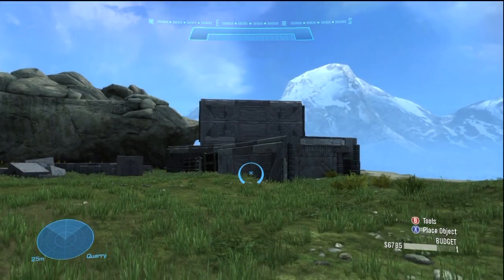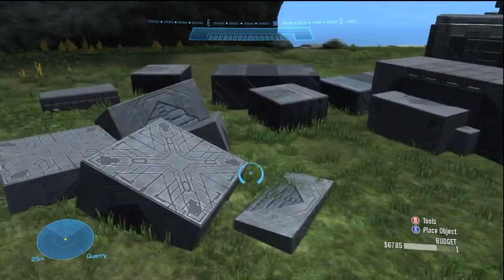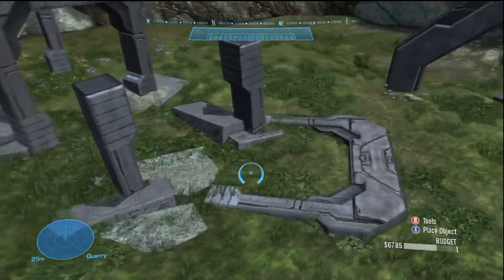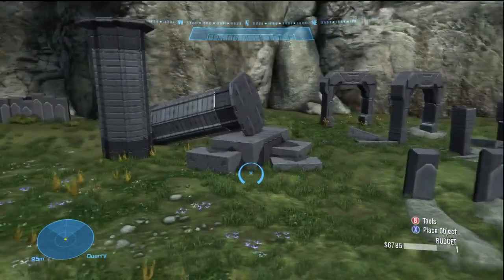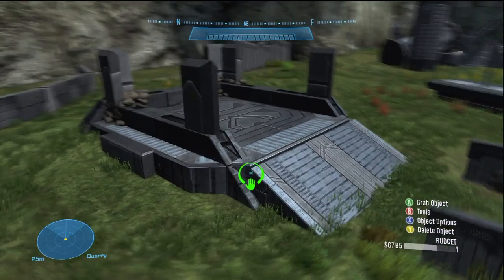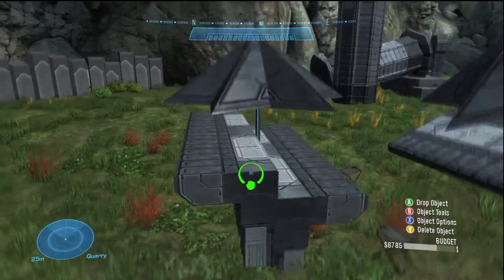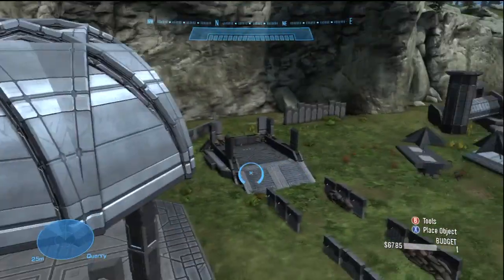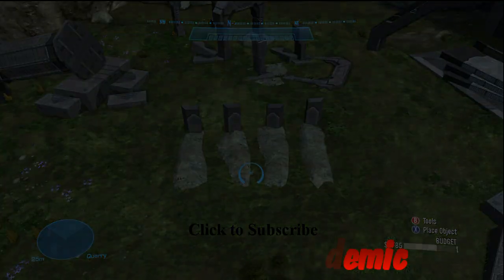"Outdoor Details" - Aesthetics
--CREDITS--
Commentation by Oakley HiDef
Forge ideas by Oakley HiDef